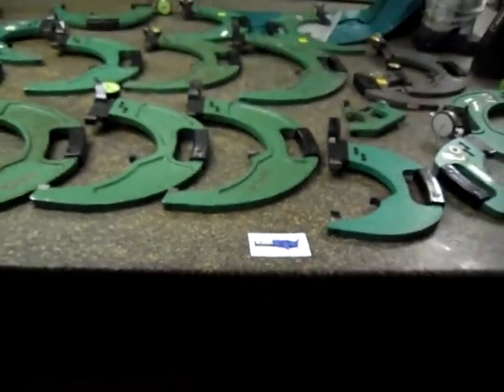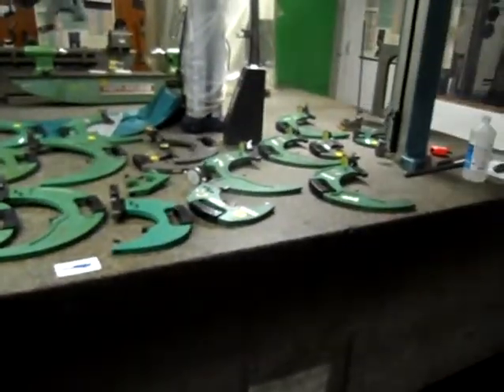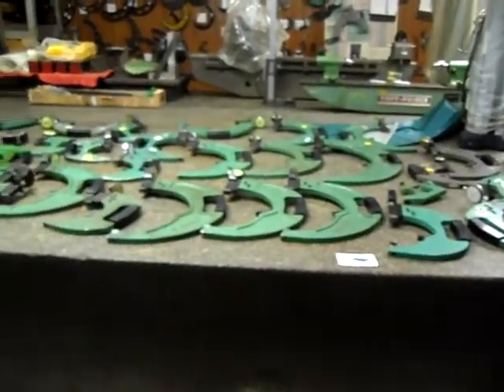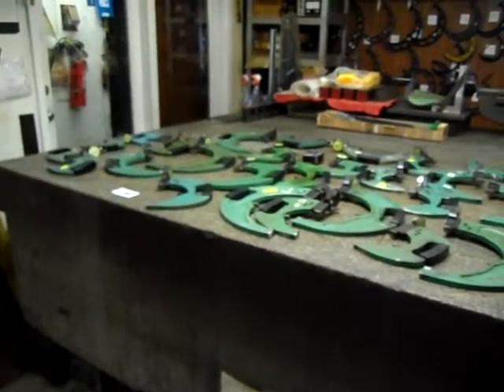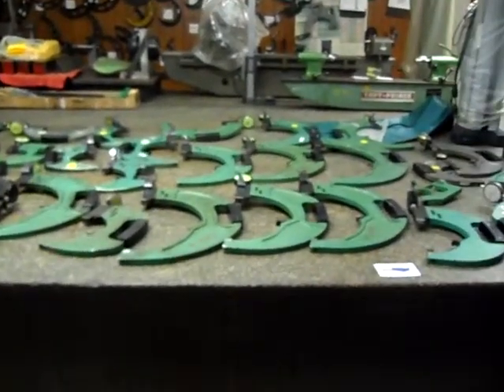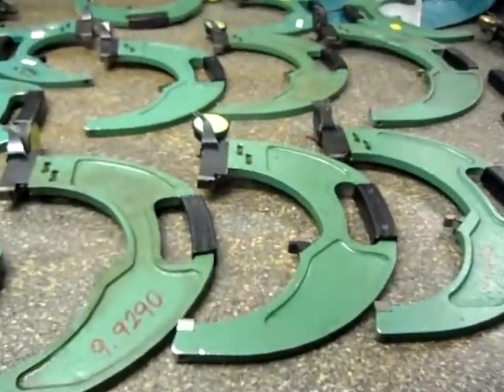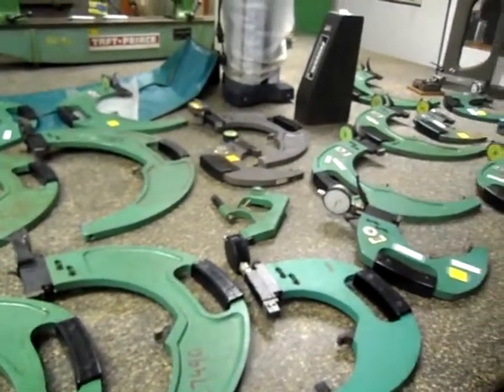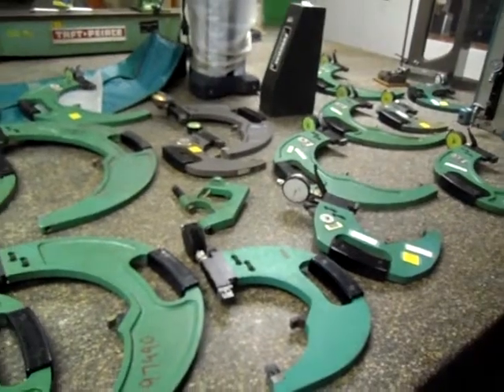Federal Snap Gages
Federal Snap gages from 2" to 13". These are being shown at Marena Industries Inspection Department